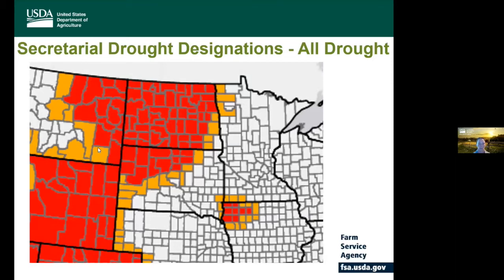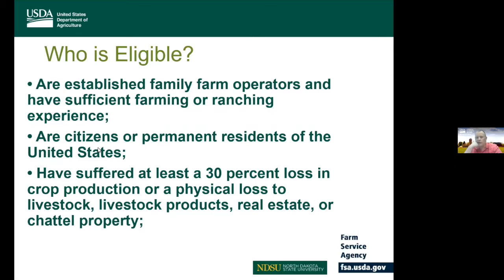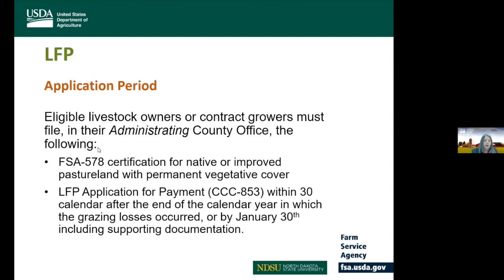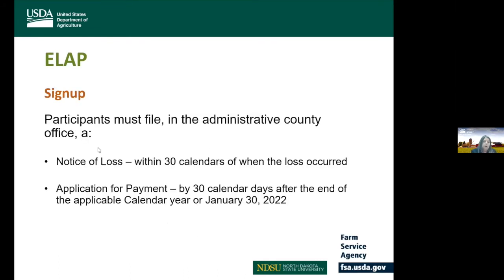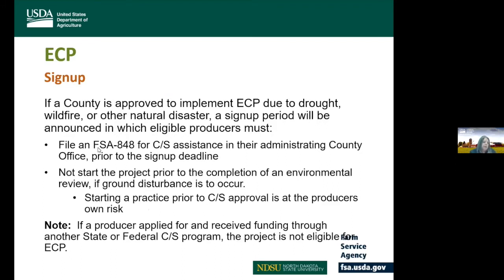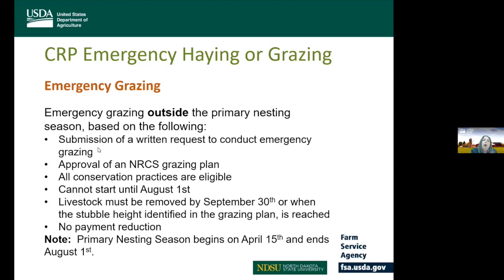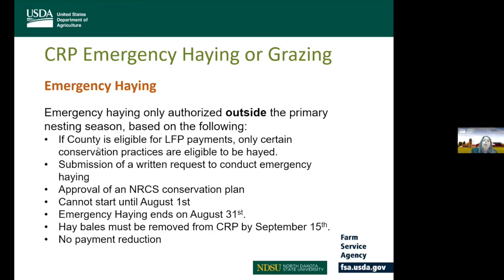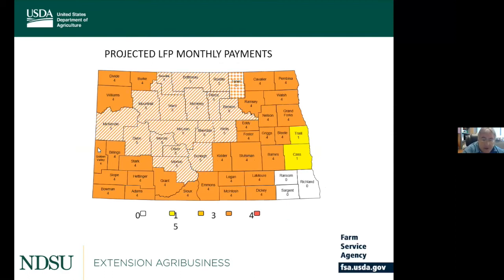Drought Relief Programs Webinar - June 7th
Producers who are experiencing drought-related challenges will have an opportunity to learn more about the programs the U.S. Department of Agriculture’s Farm Service Agency (FSA) has to offer during this webinar that North Dakota State University Extension and the North Dakota FSA hosted.